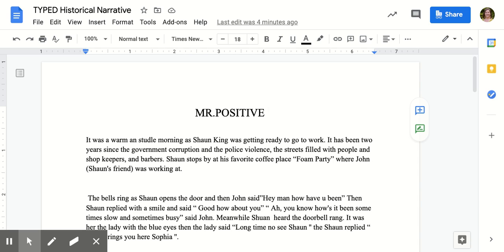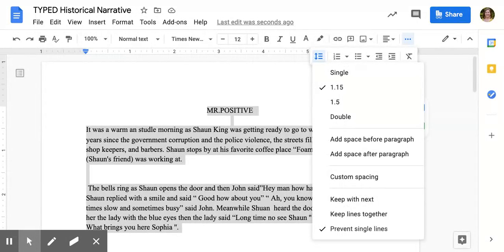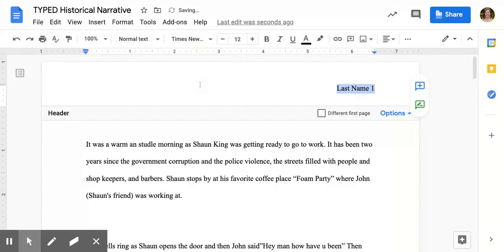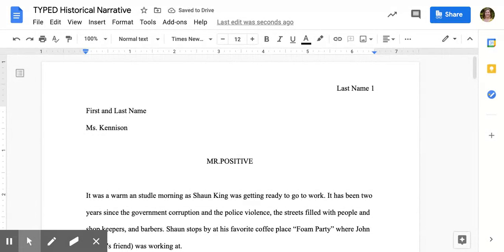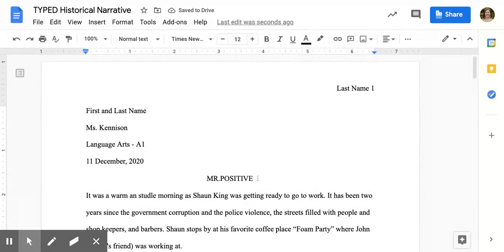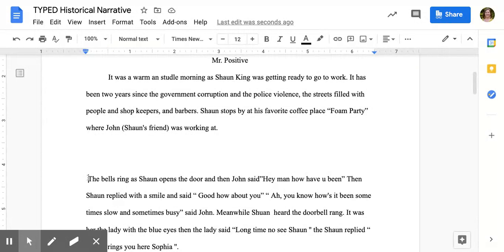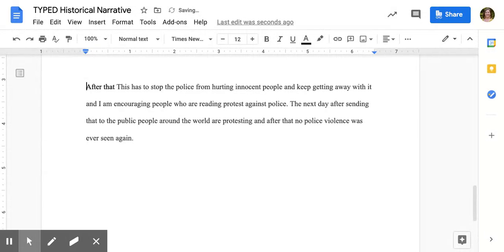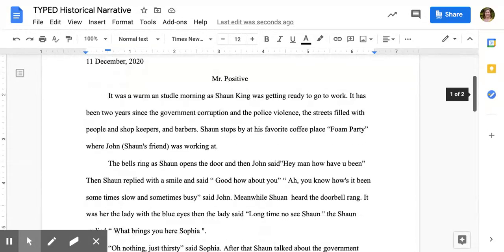How-to MLA Formatting -- 7th Grade